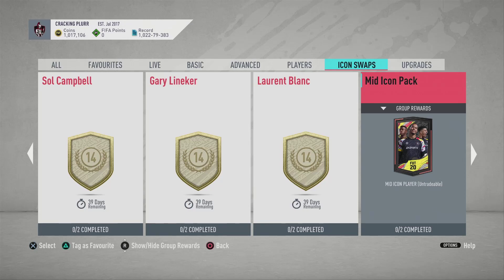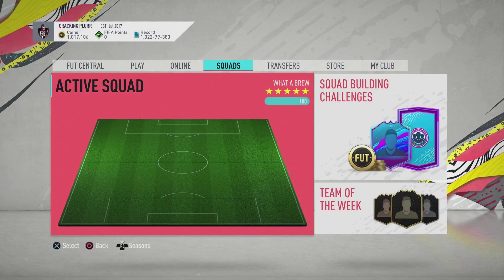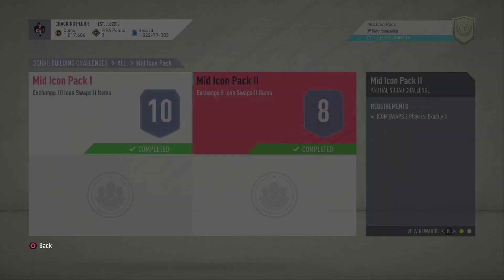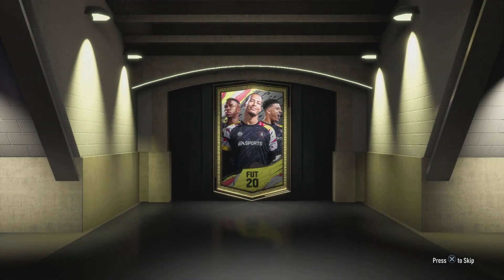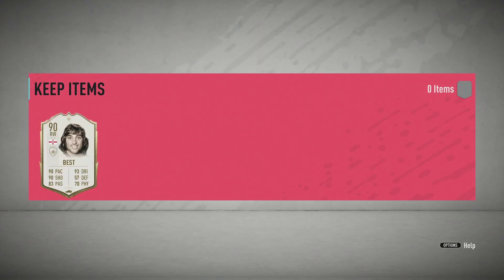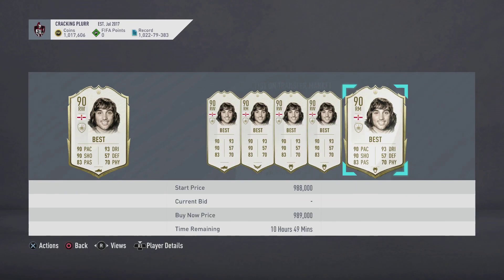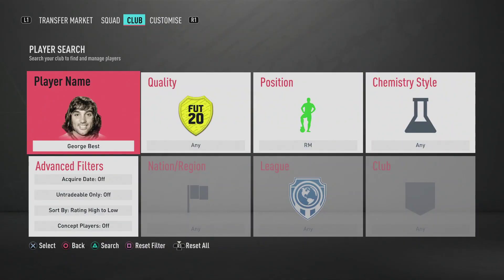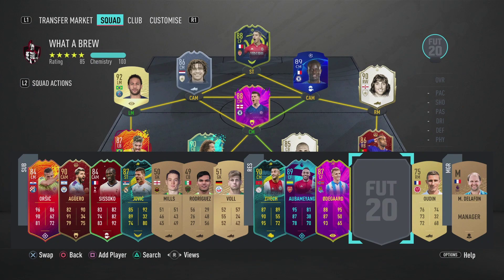I OPENED A MID ICON PACK FROM FUT ICONS SWAPS | FIFA 20 ULTIMATE TEAM!!!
IS THIS A W OR AN L.

Ship Wrek, Zookeepers
AEI (on behalf of NCS); BMI - Broadcast Music Inc., Featherstone
Music (publishing), and 6 music rights societies